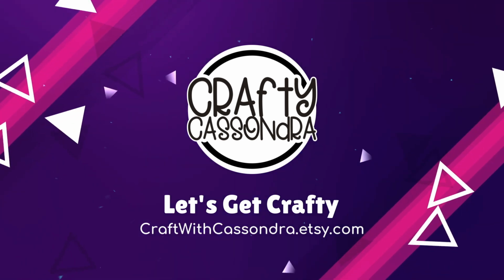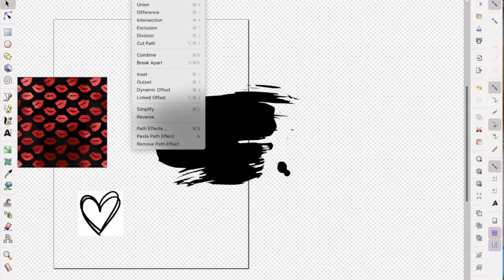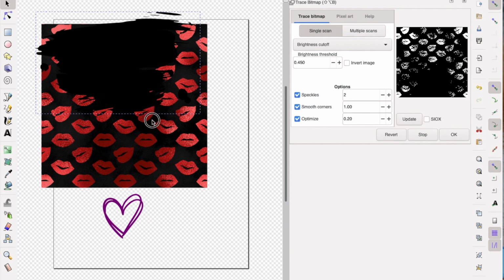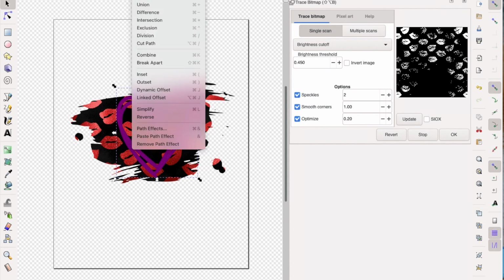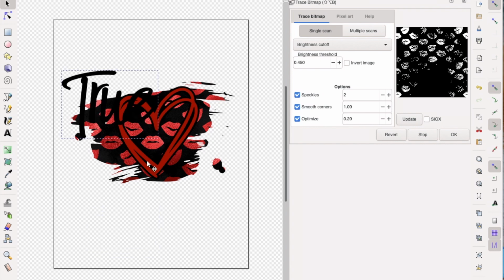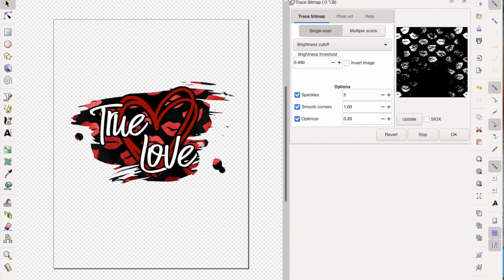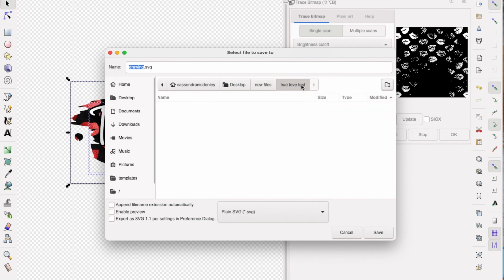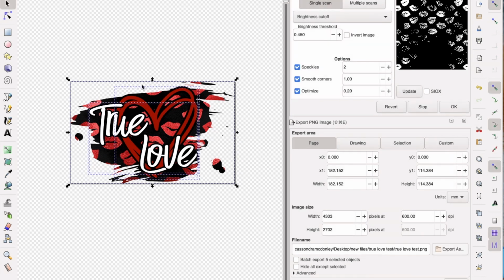Making a graphic on Inkscape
This is just a quick video on the inkscape program showing how to create a graphic.
I made this to help show my sister a few things on the inkscape program.
Might as well share with others.
A quick video for a quick lesson, but I do hope you grabbed up a little knowledge.